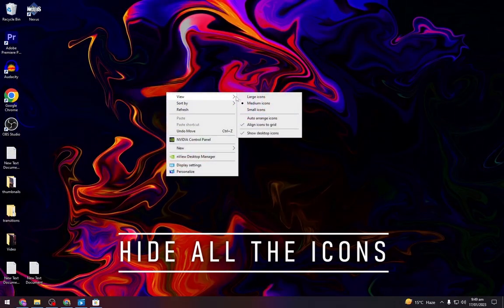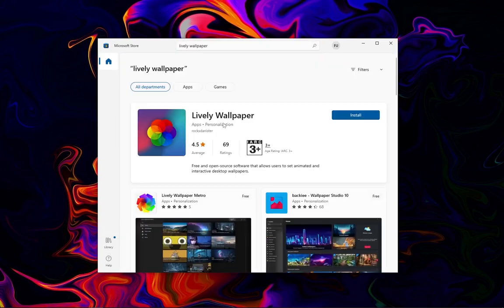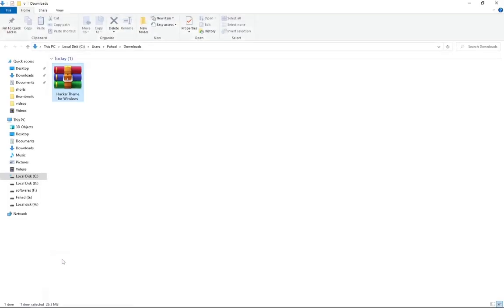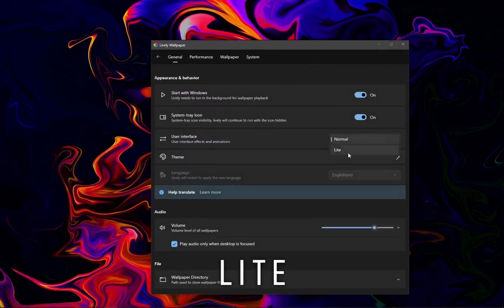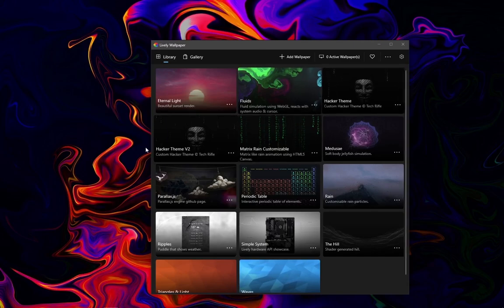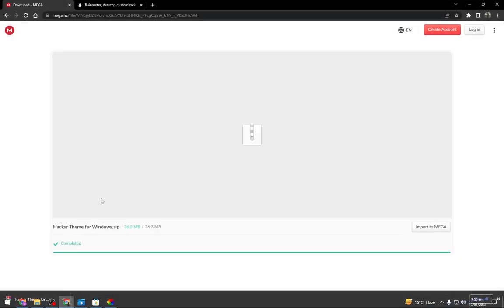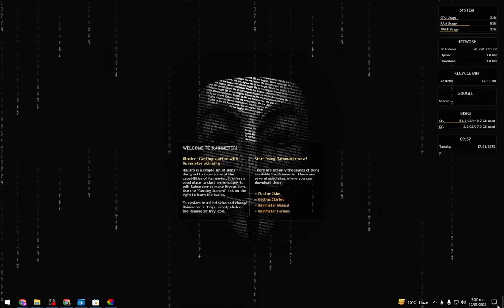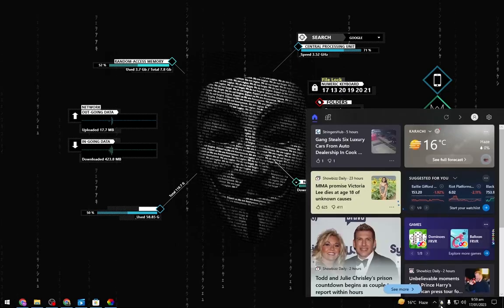Hacking Theme For Windows 10 & 11 in 4 minutes #7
Hello friends ,
In this video I will tell you how to give your desktop a hacking look ,
Hacking Theme For Windows 10 & 11

Queries Solved :-
pc
desktop
windows 11 customization
how to make your desktop look cool
rainmeter
windows 11
windows 10
hacker theme
rainmeter skin
rainmeter skins l
lively wallpaper
hacker theme for windows 10
hacker theme for windows 11
windows 10 theme
windows 10 themes
windows 11 theme
windows themes
make your desktop look attractive
how to make desktop look awesome
how to make your desktop look awesome
desktop look cool
 Rainmeter
tech rifle

How to Guide:
First you have to hide desktop icons on your windows 7, windows 8, windows 8.1 or windows 10. The hide taskbar by going to settings.
Now you have to install rainmeter and rainmeter themes, you can find the link up. You can call this theme (rainmeter , rainmeter themes , desktop , desktop setup , best desktop themes , best windows themes , new desktop theme , new rainmeter themes , windows 10 themes , windows 10 , new windows themes , make windows look awesome , how to customize your desktop , how to make your desktop look aesthetic , give your desktop a new look , make your desktop look unique , rainmeter tutorial).
So be happy and follow this video to make you desktop look cool.

windows 10
desktop
pc speed up
rainmeter
Techrifle
Tech Rifle
Link Vegas
Tech
Kevin stratvert